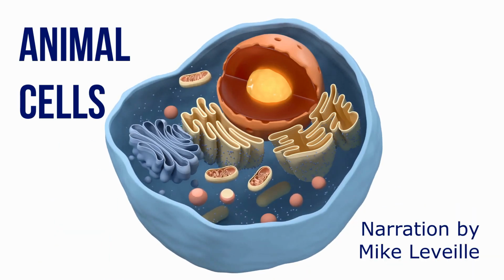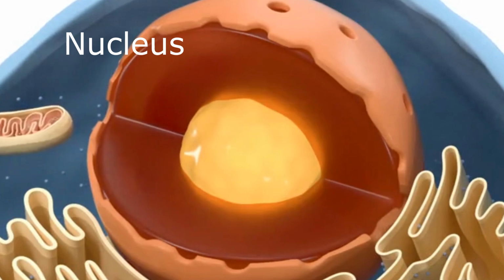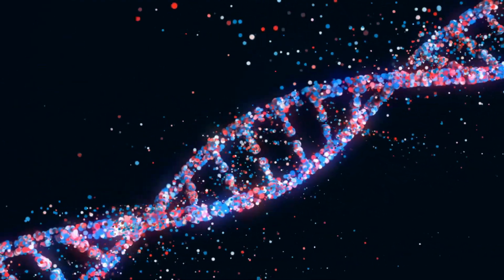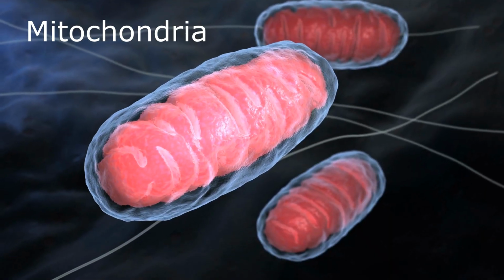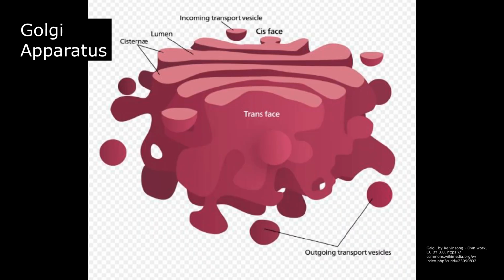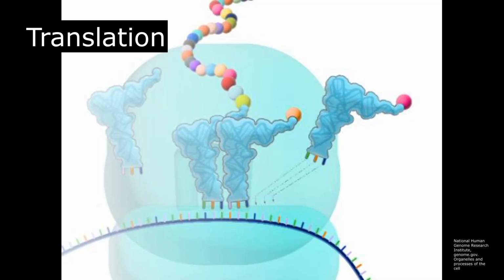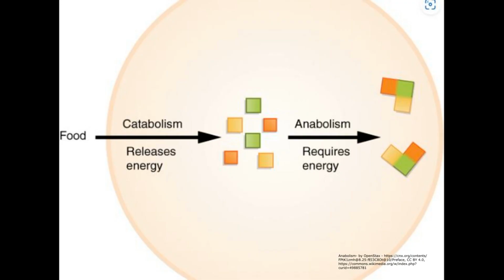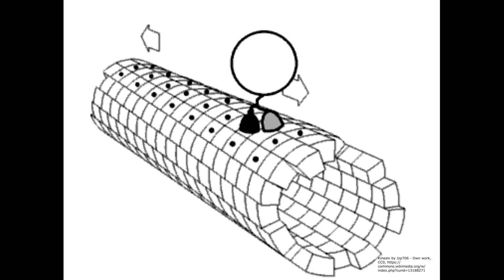Animal Cell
Cells are the structural and functional unit of all living organisms. Animal cells are all eukaryotic cells, meaning that they have a true nucleus and specialized structures called organelles that carry out different functions.